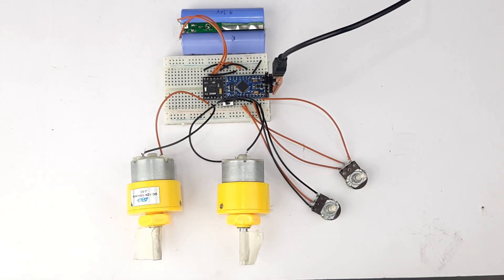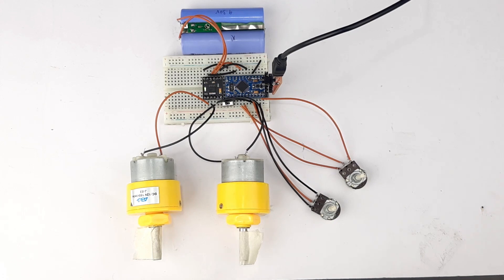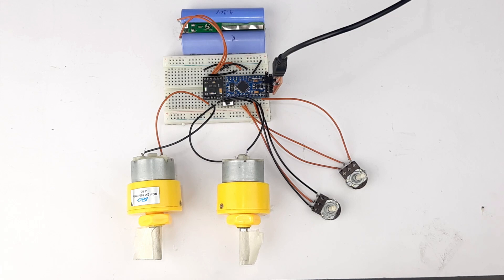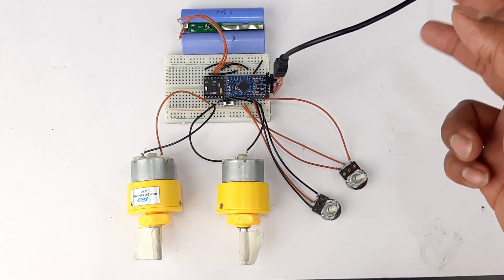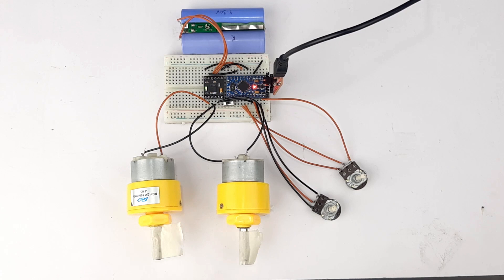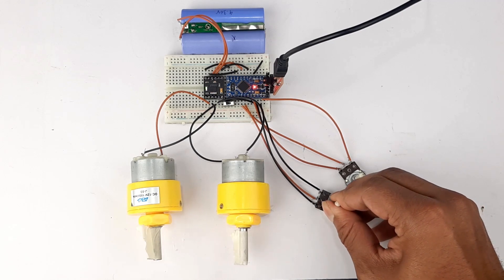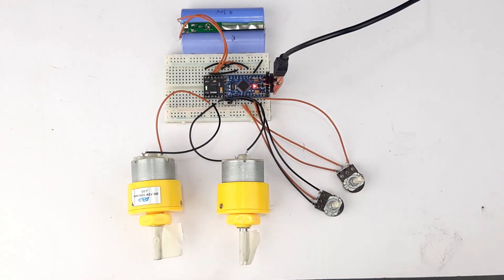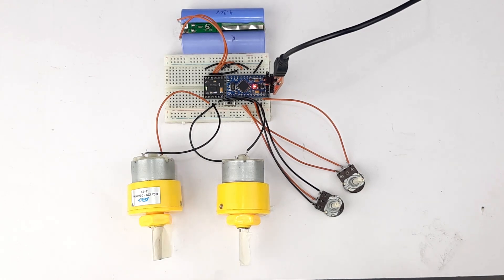Speed Control of DC Motor using DRV8833 and Arduino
In this tutorial, we will Interface DRV8833 Dual Motor Driver Module with Arduino. With this project, we are going to control the speed and direction of the dc motor.